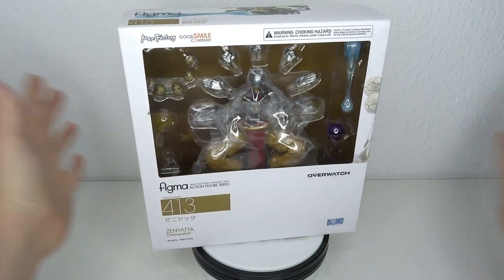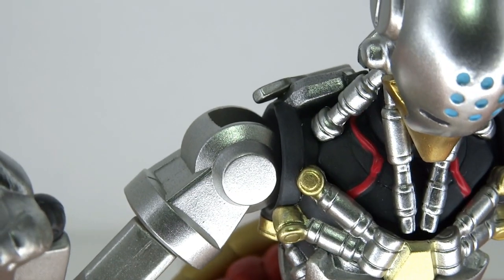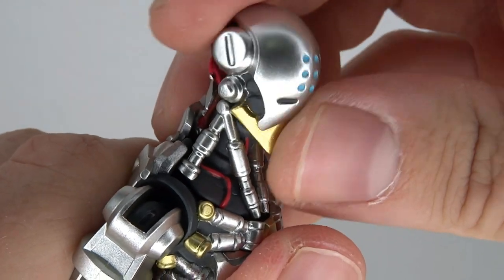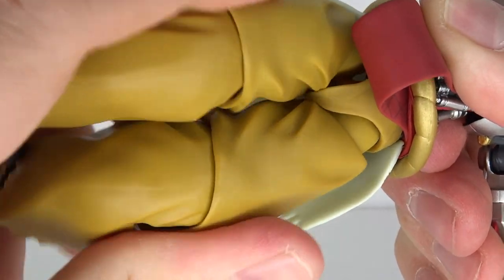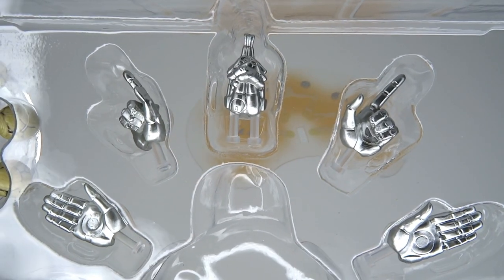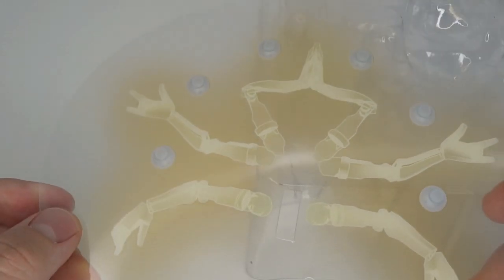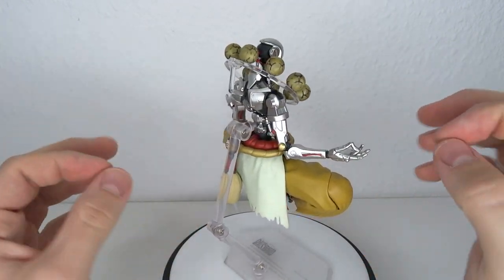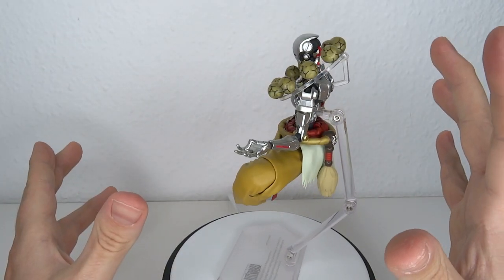Figma - Overwatch Zenyatta Review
Experience tranquility.